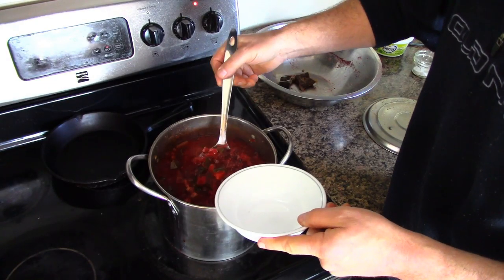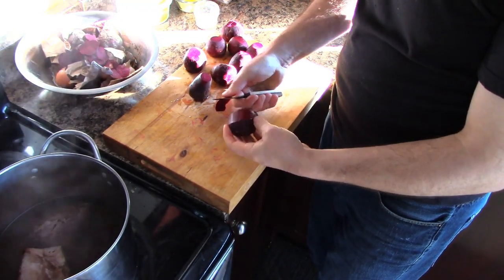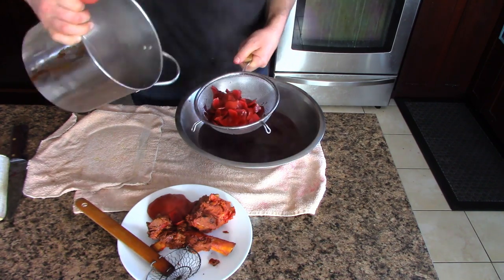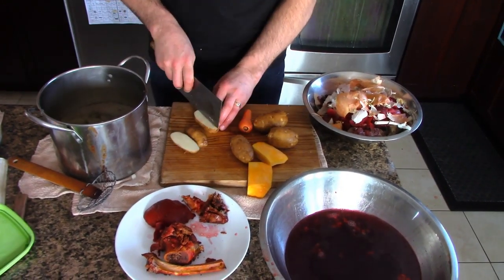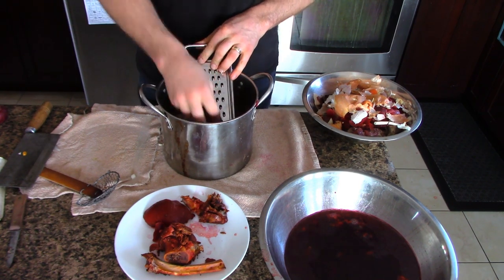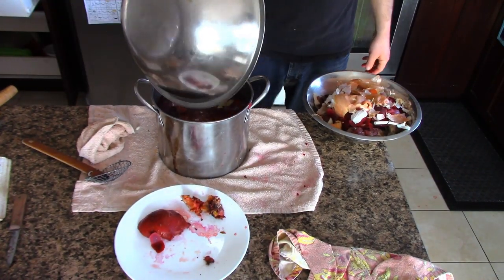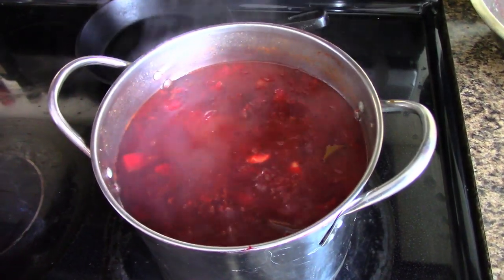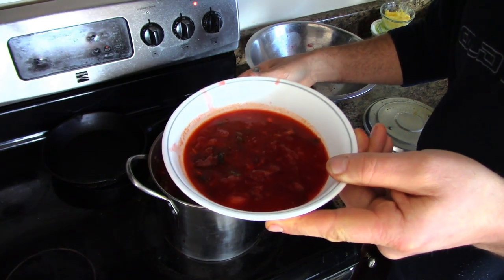How to Make Borscht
In a recent podcast I mentioned making borscht as a way to save money on groceries without sacrificing on flavour at the table. In this very short video, I walk through the basics of making borscht. There's lots of different ways to make it, so please adjust the recipe to your taste and/or drop and add ingredients as you see fit.